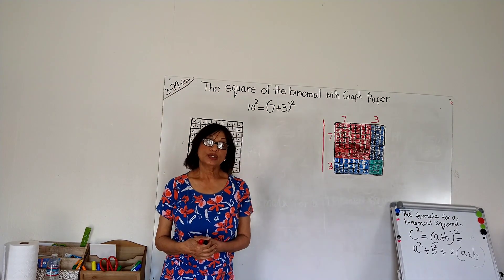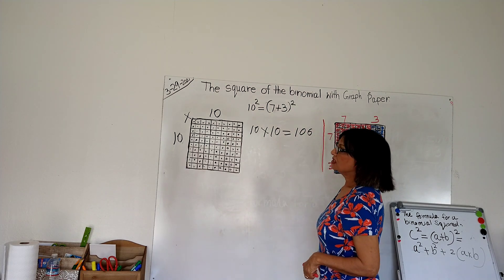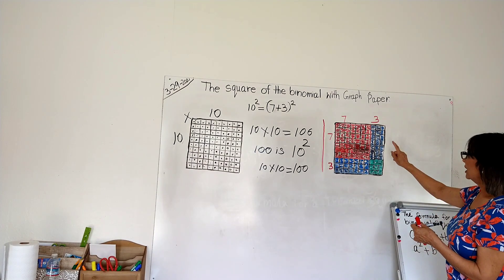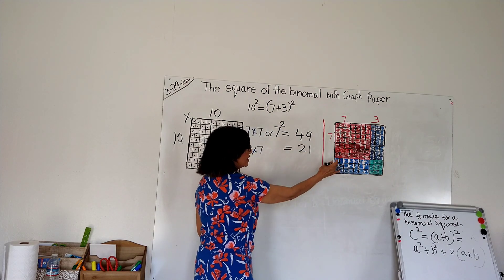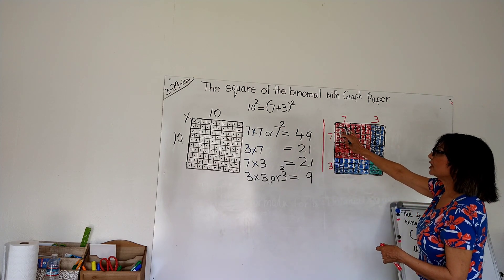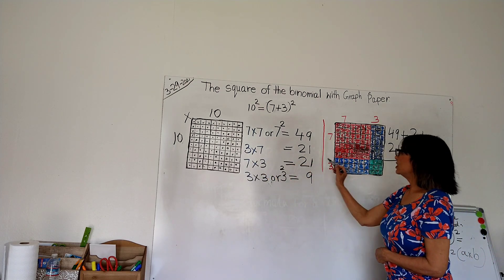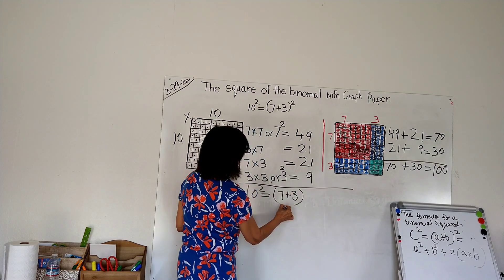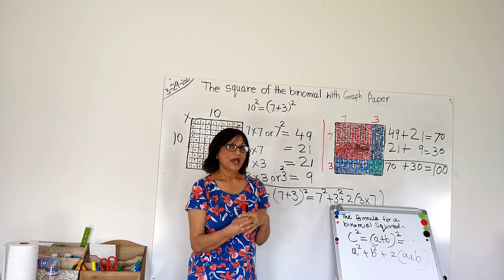Finding the Square of a Binomial - Montessori Made Easy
Today we work together to find the square of a binomial